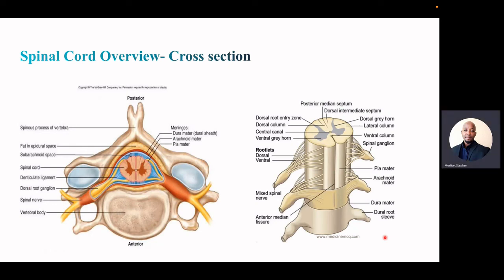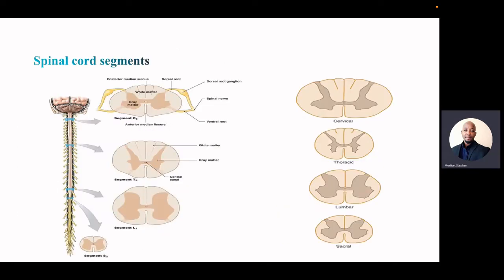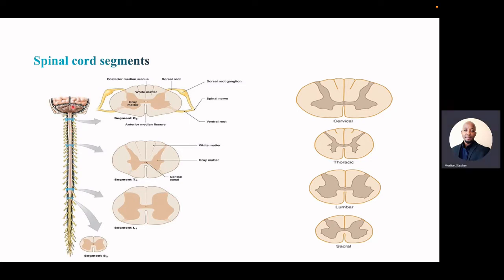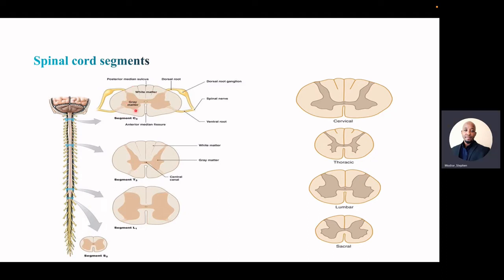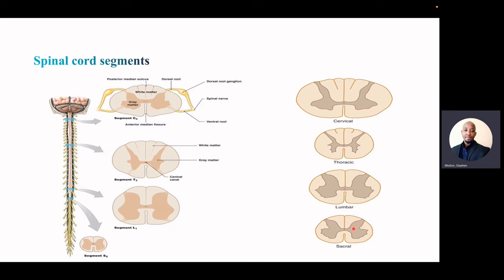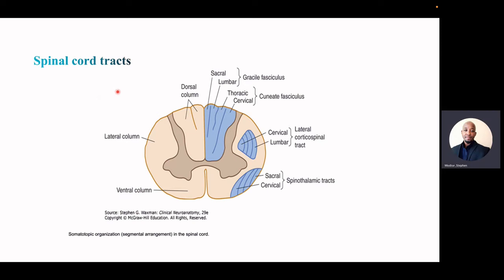NB1.5.6_Segments By Dr.Ray Robinson.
"Delve into the world of segments in this informative video. Explore the concept of segmentation across various disciplines, from anatomy to computer science and beyond. Discover how segments define parts, sections, or divisions, offering clarity and organization in diverse fields. Whether you're intrigued by segmented structures in biology, segmented coding in technology, or other segmented aspects in different domains, join us for an insightful overview. Tune in for an engaging discussion uncovering the significance and applications of segments across various disciplines."